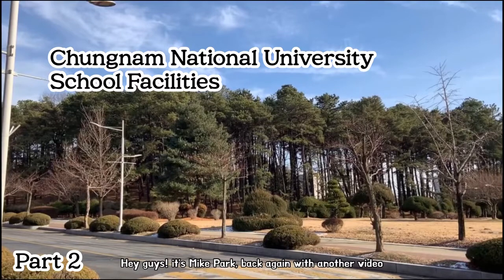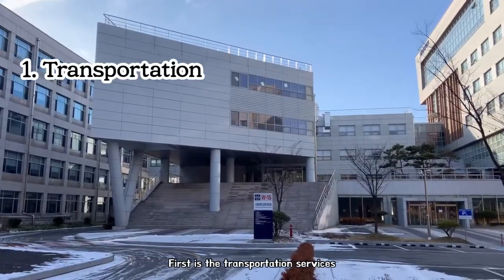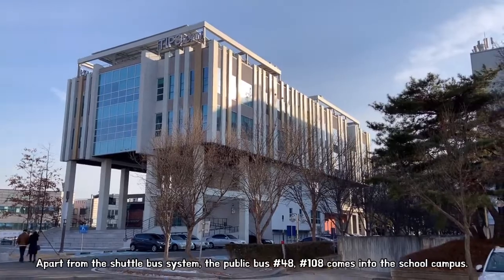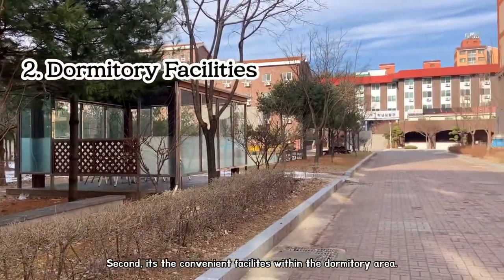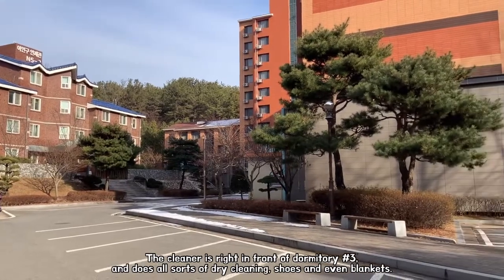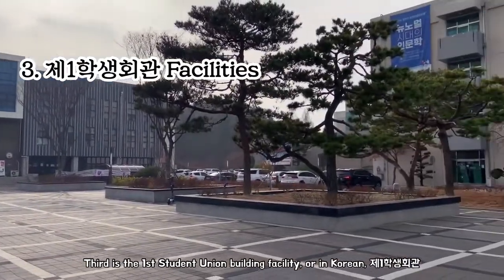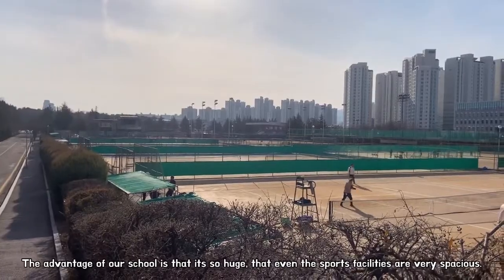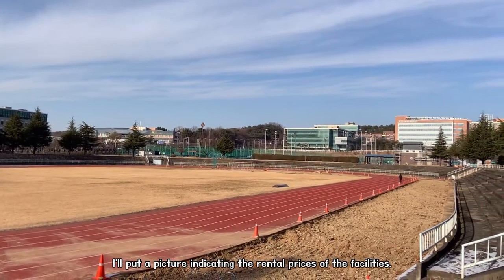Chungnam National University School Facilities